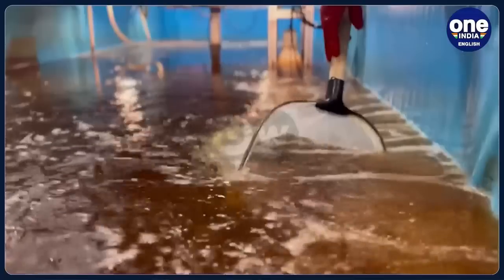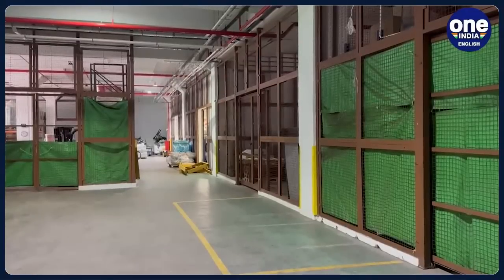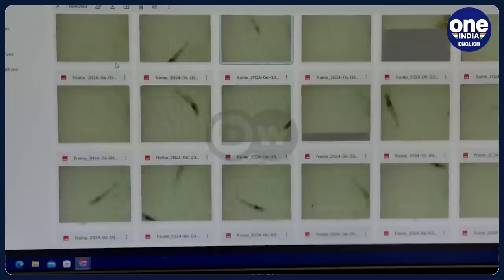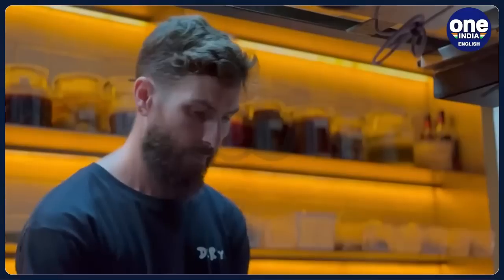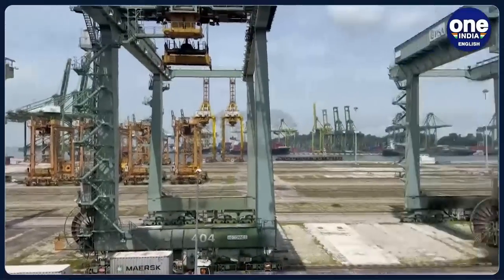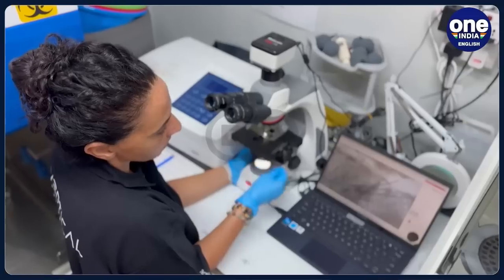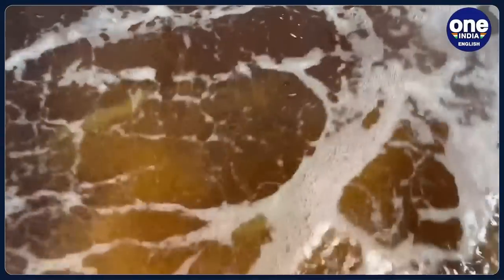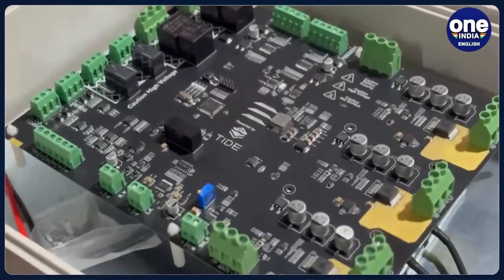AI-Driven Vertical Shrimp Farm in Singapore Achieves Cost Parity with Coastal Ponds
High tech farms are no longer unusual in Singapore. In fact they have been sprouting up like mushrooms over the past five years. While many of the innovative farms in the city state still have to become profitable, a vertical shrimp farm has achieved price parity with coastal aquaculture ponds in Indonesia or Vietnam. This is thanks to an AI operated system which controls day to day operations.